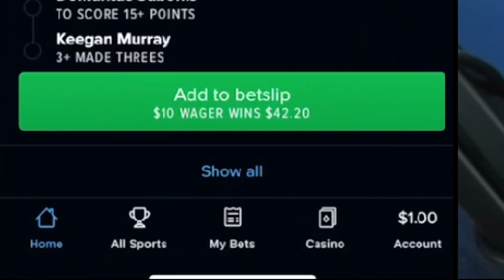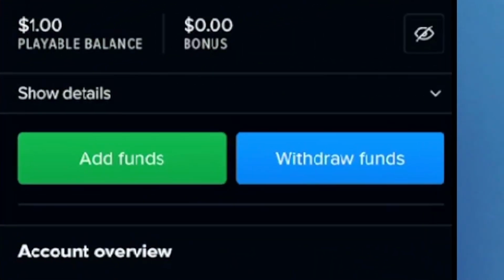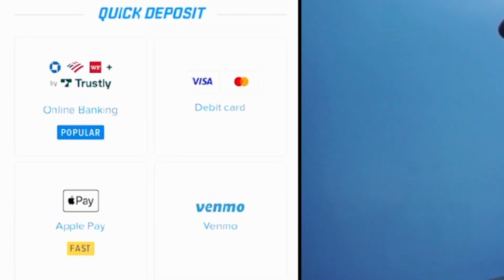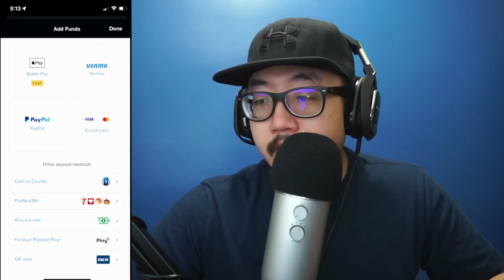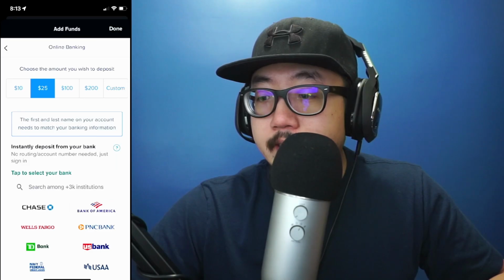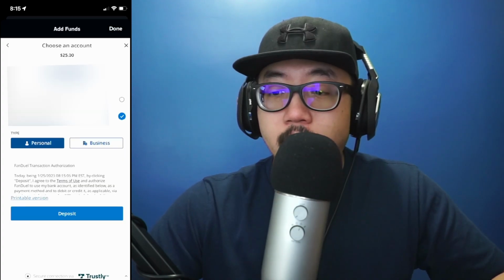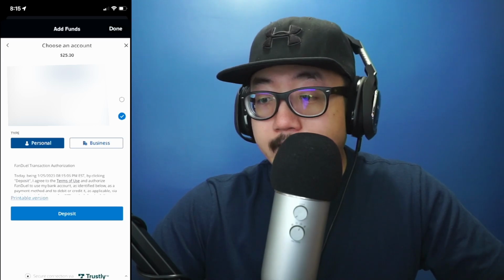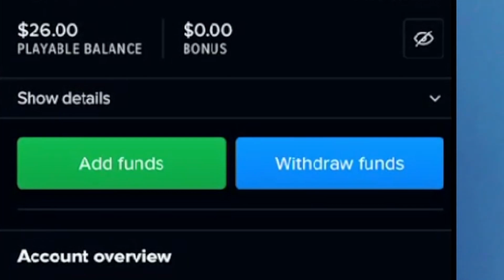How to Deposit Money on FanDuel App (EASY)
In this FanDuel App tutorial (works for FanDuel casino, FanDuel Sportsbook and FanDuel fantasy), I will be showing you how to deposit money (or add money) on FanDuel account!